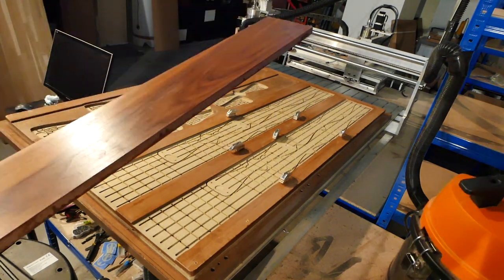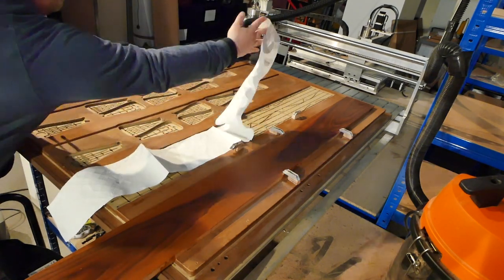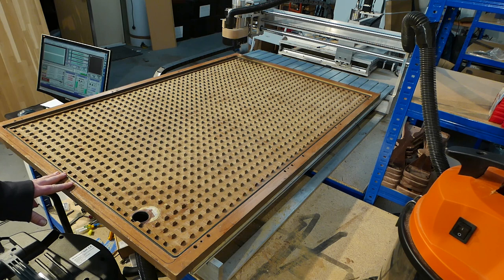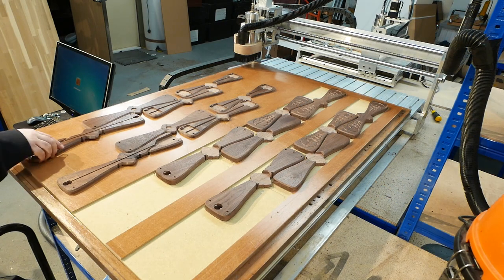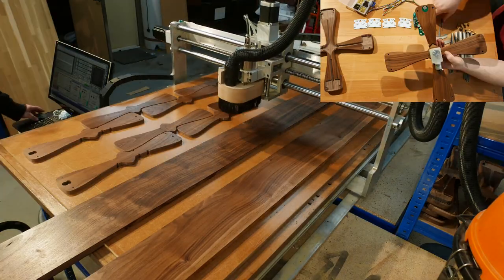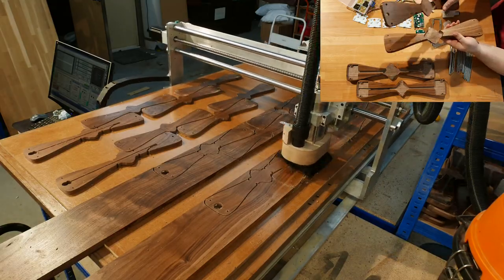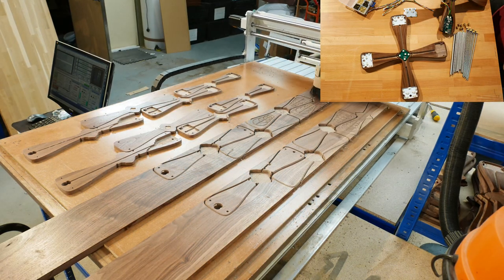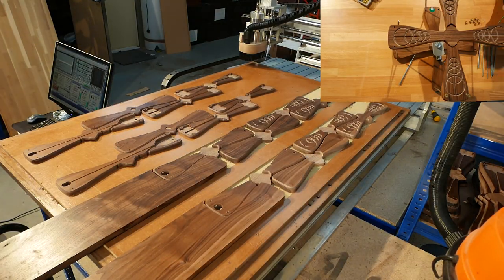Double sided walnut machining on CNC vacuum table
The upgraded CNC is now cutting 4-Mation frames - using a vacuum table fixture.

There's a short discussion on using shop vacs to power CNC vacuum tables, and then a timelapse showing the frames being cut - together with a explanation of each feature of the frames.

Here's a link to the youtube video I found showing how newspaper under the work can dramatically increase the vacuum hold down.